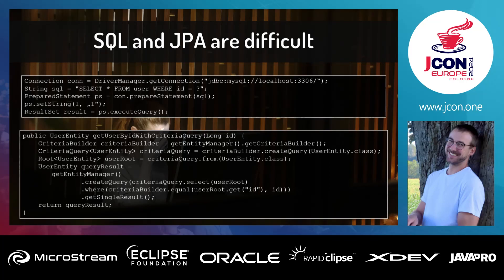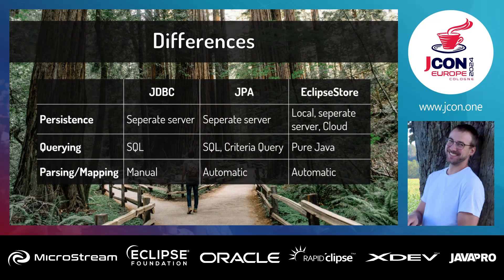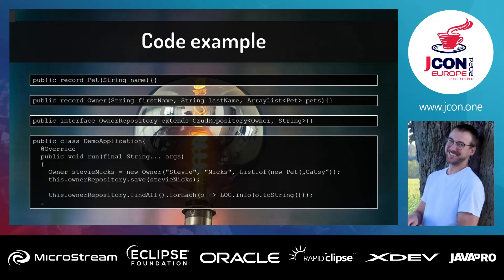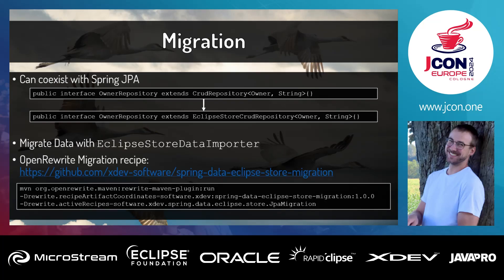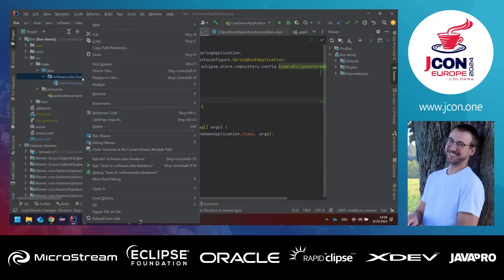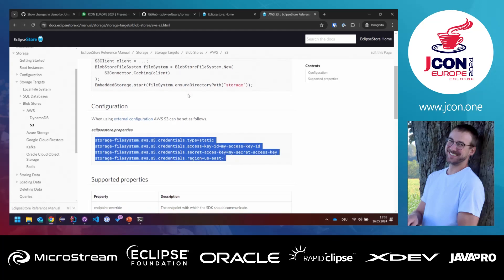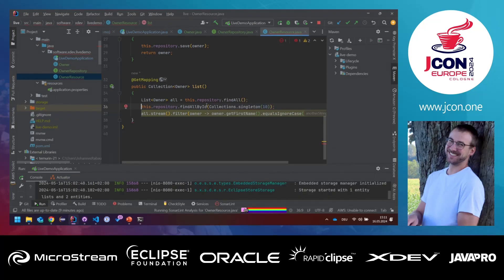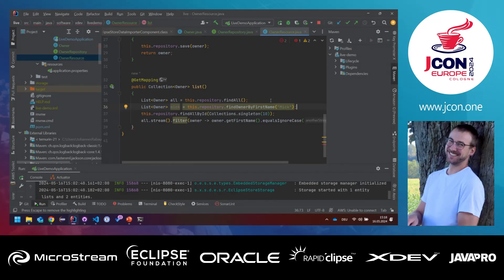Simplify Persistence: Exploring Spring-Data-Eclipse-Store for Spring apps | Johannes Rabauer (EN)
I'd like to show you an easy way to develop without SQL, mapping, or running a database server. JPA helps a lot with abstracting Java classes to tables, yet it requires a lot of overhead for Java classes. With Spring-Data-Eclipse-Store, as a drop-in alternative, one can stay Java-native and structure classes with fewer restrictions while still having Spring-Data-Repositories.

In this session, we delve into a technical exploration of Spring-Data-Eclipse-Store, a game-changer in the realm of Java development. After an introduction of the used frameworks, we will explore the topic with live coding – wish me luck!

▬ Über uns: ▬